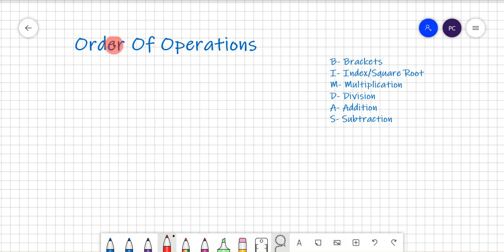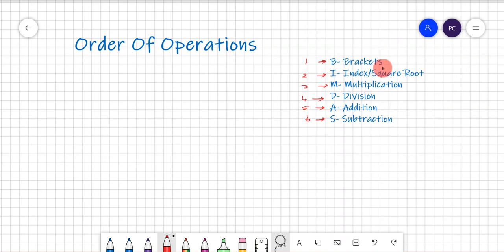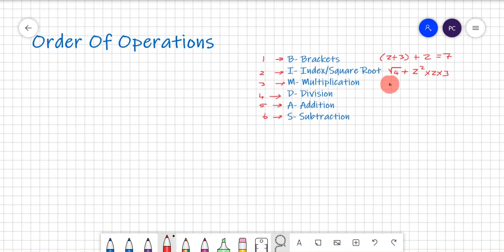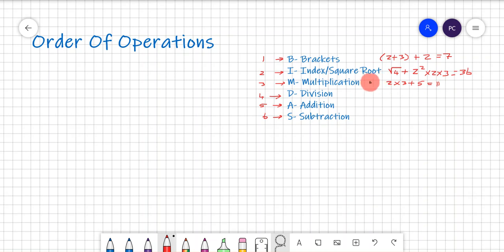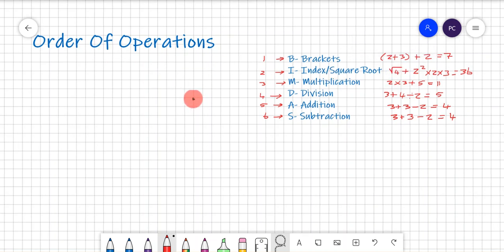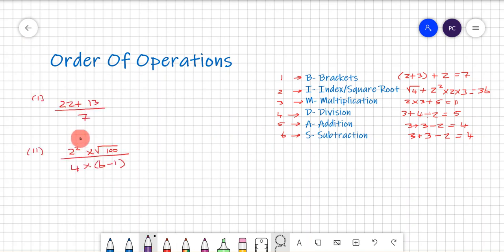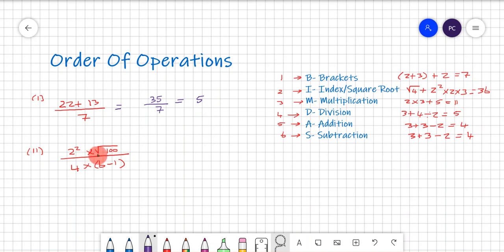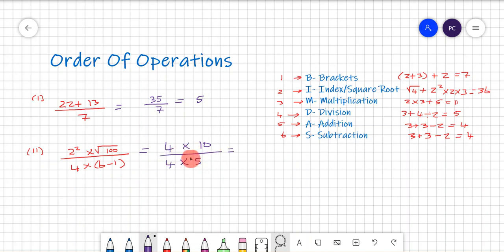Order Of Operations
In this lesson I will look at the order of operations.